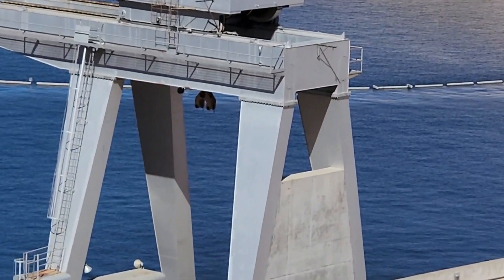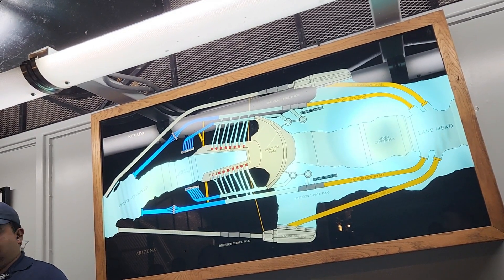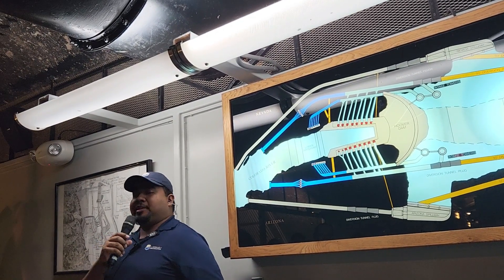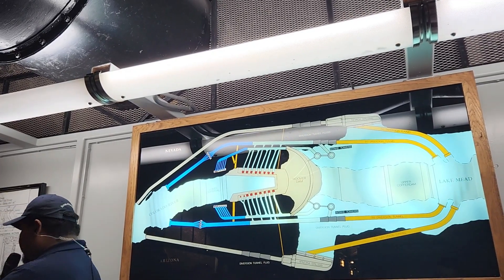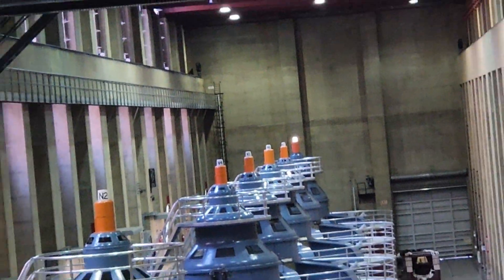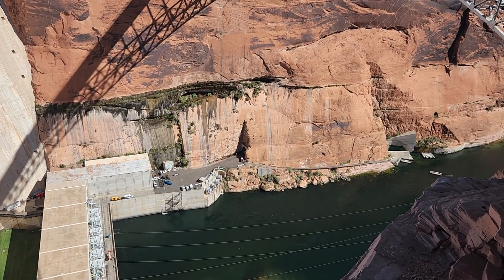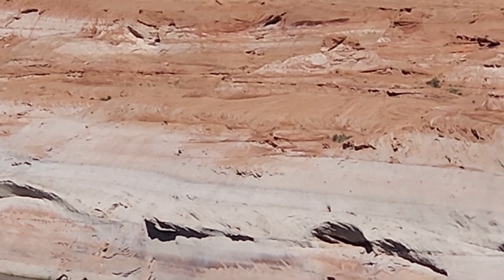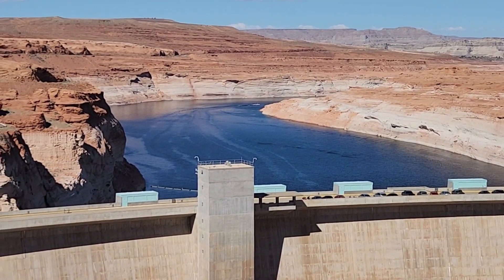Will Lake Mead Go Dry?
I went to the dam tour and learned many things today. I hope you enjoy the video!